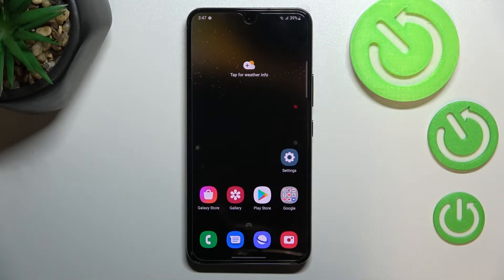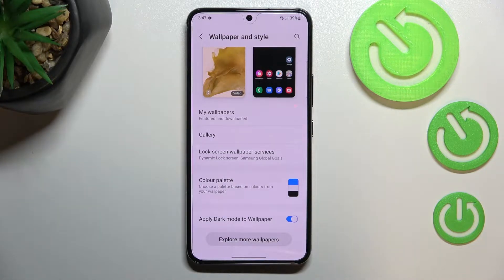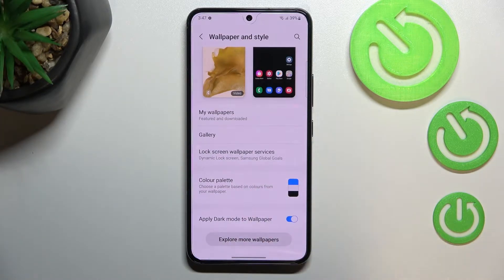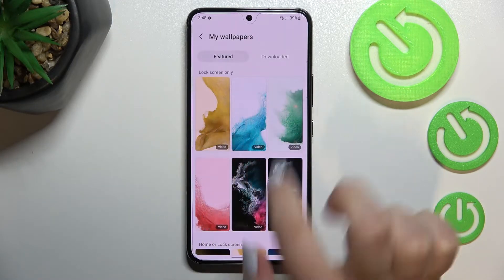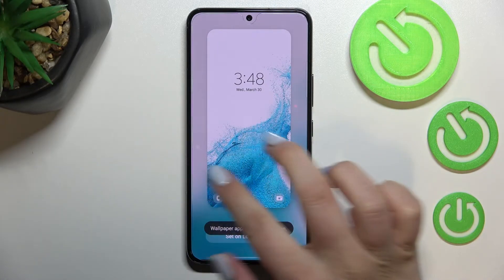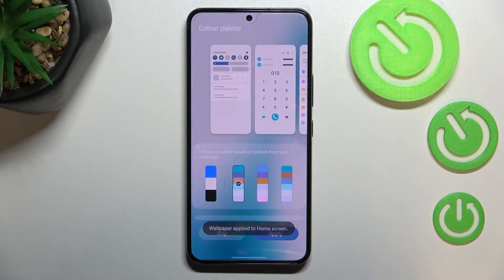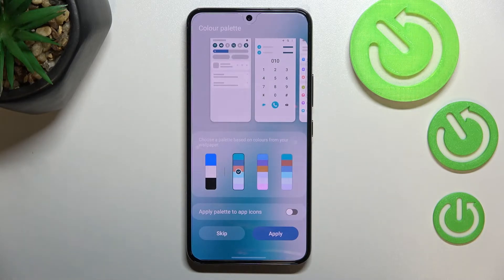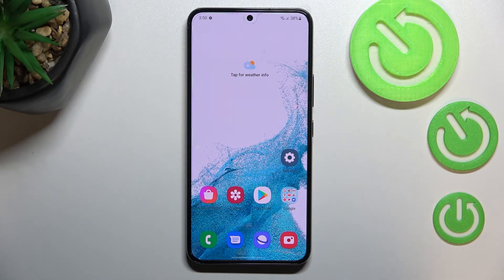How to Change Wallpaper in SAMSUNG Galaxy S22?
You can set up any wallpaper you want, your favorite picture, picture, doggy style, whatever. You can also use the graphics that are preloaded on the Samusngu S22.

How to Adjust Wallpaper in SAMSUNG Galaxy S22? How to Edit Wallpaper in SAMSUNG Galaxy S22? How to Set Up Wallpaper in SAMSUNG Galaxy S22? What are the steps to change the wallpaper in a SAMSUNG Galaxy S22?